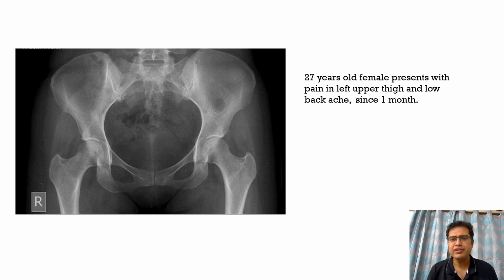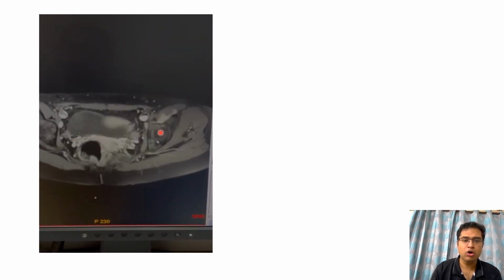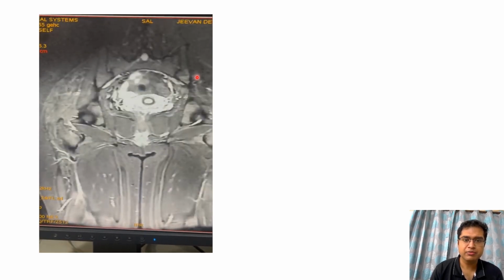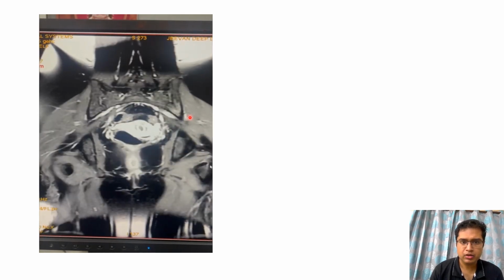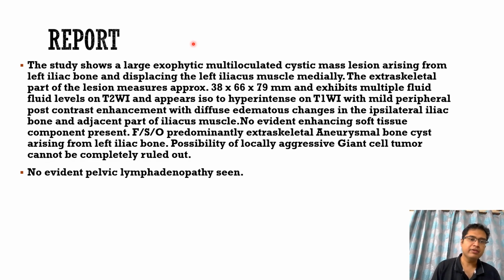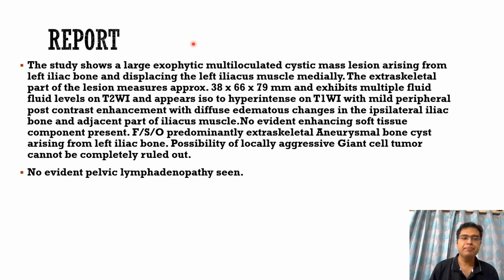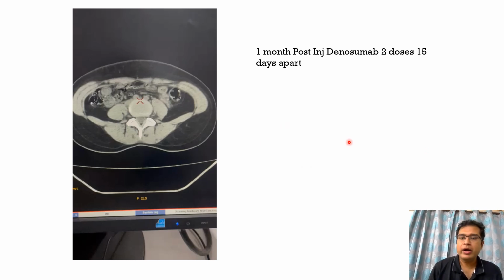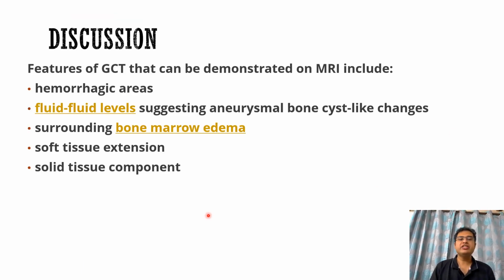Case discussion series case 18